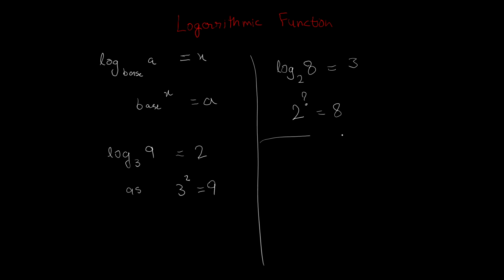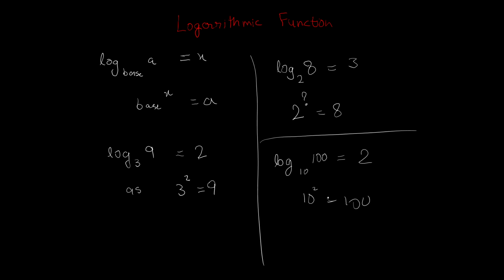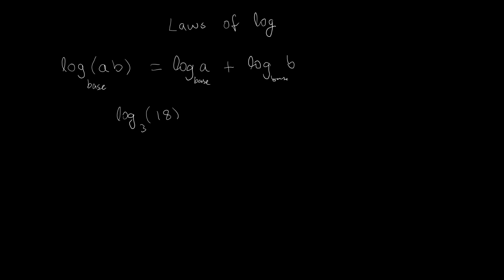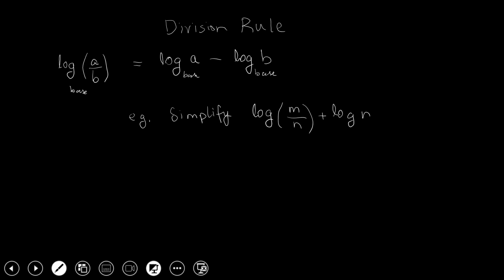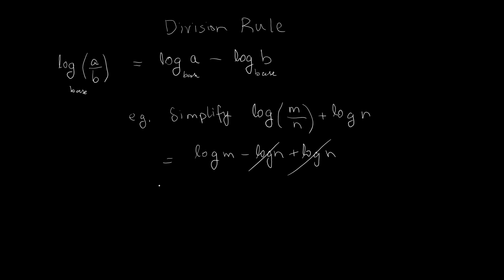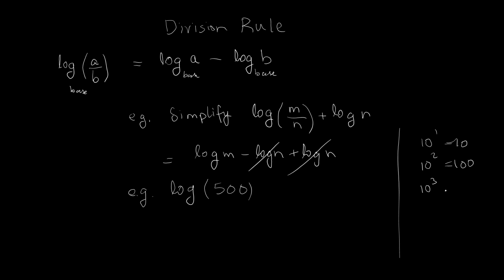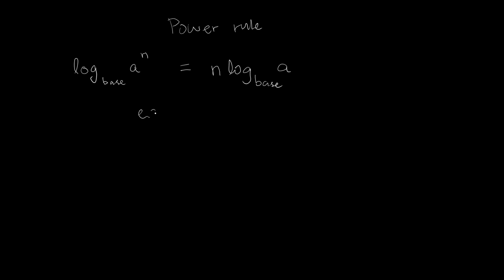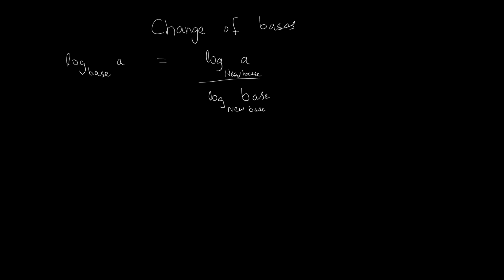LUMS LCAT Math | 3.3 Logarithms | Qallam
Abdul Basit teaches Logarithms for the LUMS LCAT Math section.